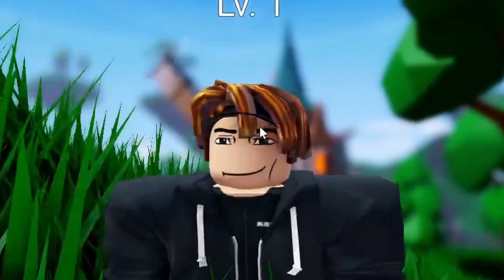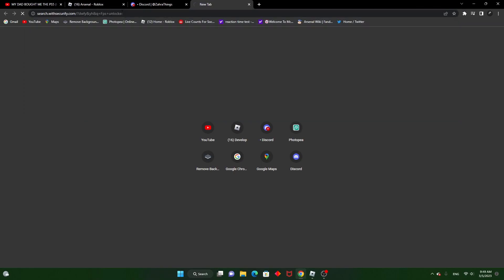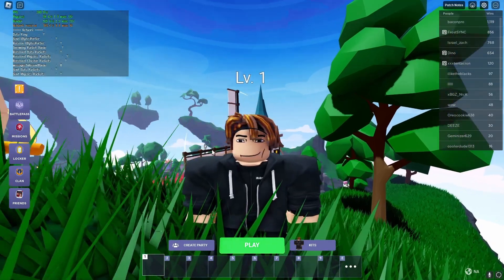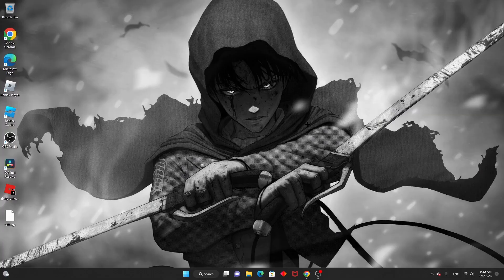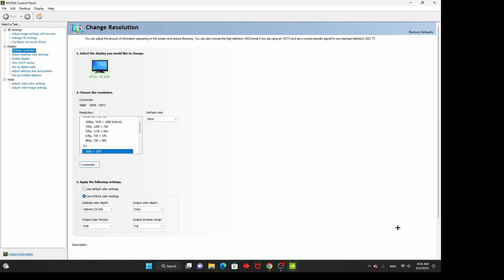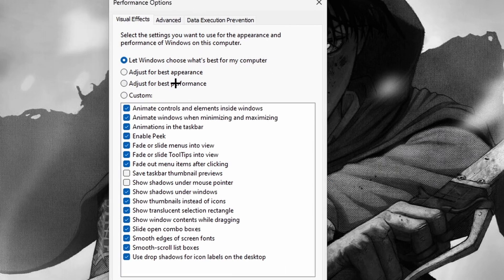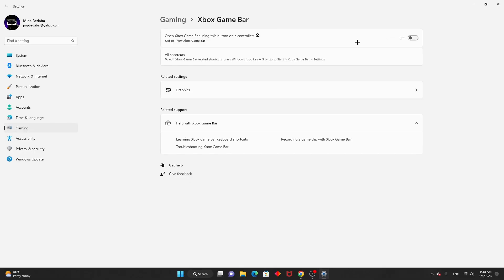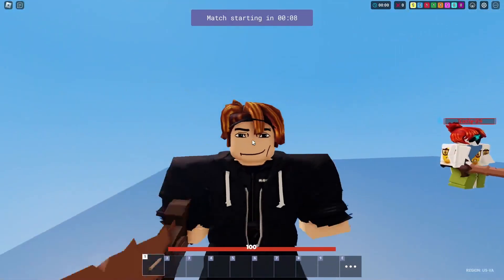HOW TO GET MORE FPS IN ROBLOX "(ROBLOX)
┌ 💎 ▪️ Information ▪️ 💎 ┐
├ 👍 Credits ▪️  Music Bora Bora and 2 dangerous beat├
├ 💎 ▪️ Information ▪️ 💎 ┘
┌ 📋 ▪️ Editing Info ▪️ 📋 ┐
├ 🎥 Video Editor ▪️ Davinci Resolve 18
├ 🖥️ Thumbnail Program ▪️ Photopea
├ 🔴 Recording Software ▪️ Obs Studio
└ 📋 ▪️ Editing Info ▪️ 📋 ┘

└ 🌐 ▪️ Socials ▪️ 🌐 ┘
┌ ⏱️ ▪️ Timestamps ▪️ ⏱️ ┐
├                                    NONE!